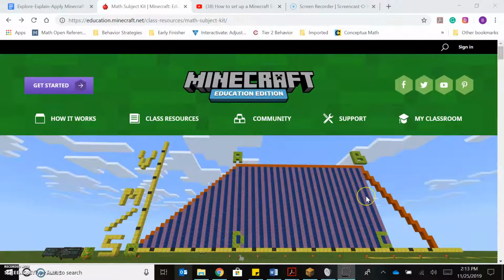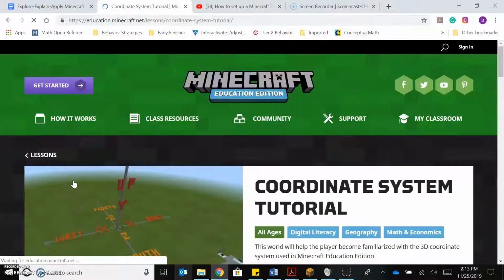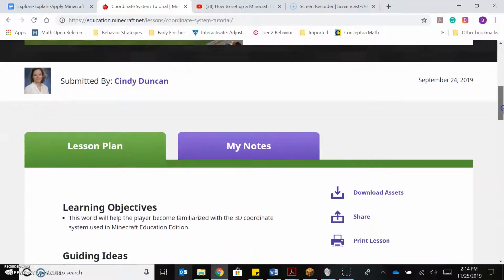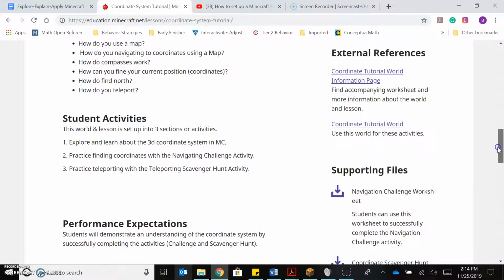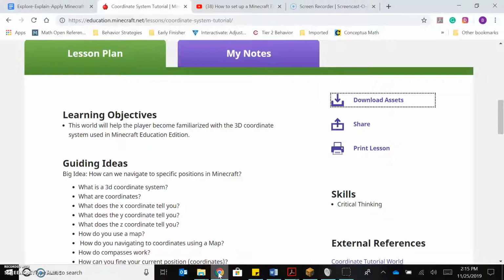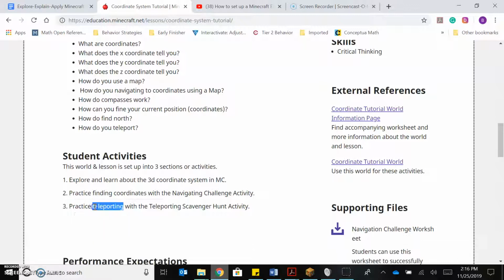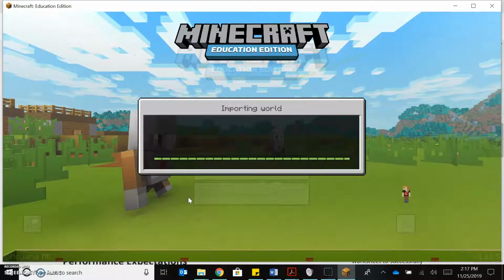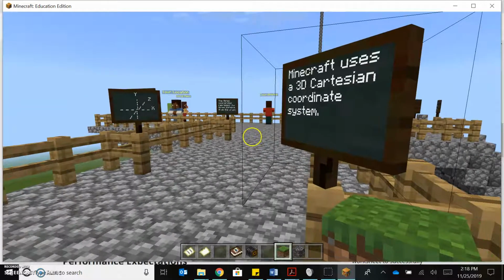Downloading lesson plans, materials, and worlds in Minecraft for Education